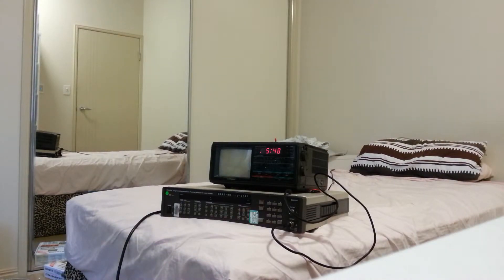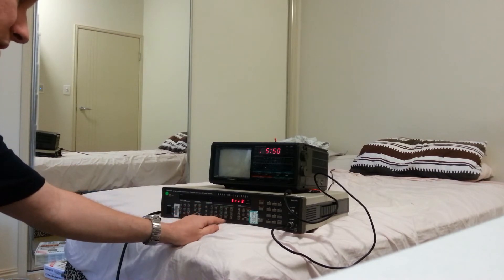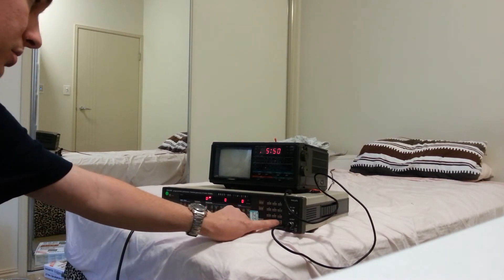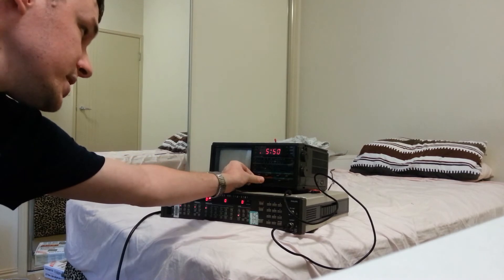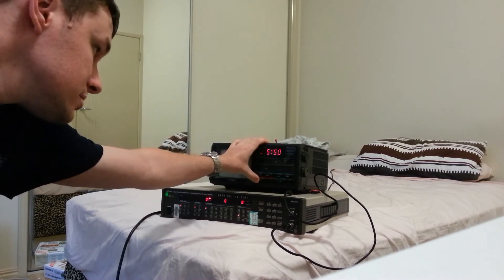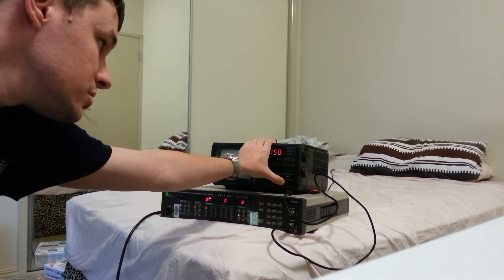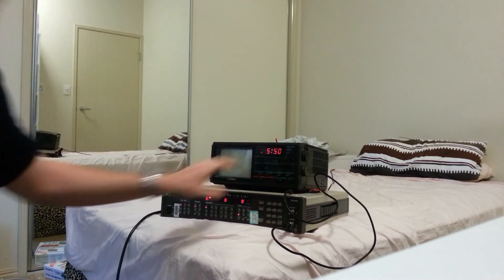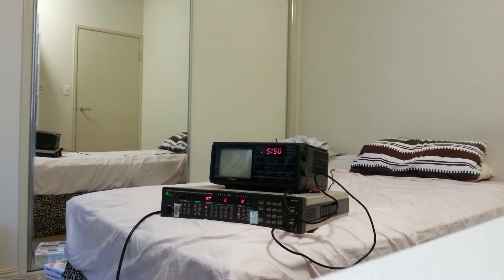Philips PM5193 function generator with infrared remote control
To overcome the limitation of 9 sets of configuration settings on the Philips PM5193, I added an infrared receiving module and used a universal remote with macro support.
You can find remote control codes for a UEI remote and the hardware modification
Memory 0 can be used as a "neutral" setting, especially for Hz/kHz setting.